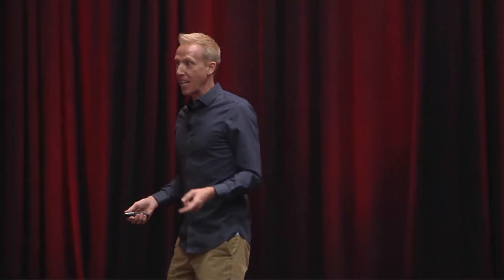Steve Bench, 2021 Midwest Speakers Bureau Showcase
Steve Bench is the founder of Generational Consulting, which customizes keynote presentations and training sessions that deliver engagement strategies for attracting and retaining Millennials, empowering Generation X, capturing Boomer wisdom and cultivating future leadership by leveraging the strengths of each generation. Steve has shared his message with audiences across the country and has created a reputation for delivering light hearted, funny and thoughtful presentations that bridge generational gaps and deliver winning strategies for dealing with generational differences in the workplace.

for additional information.